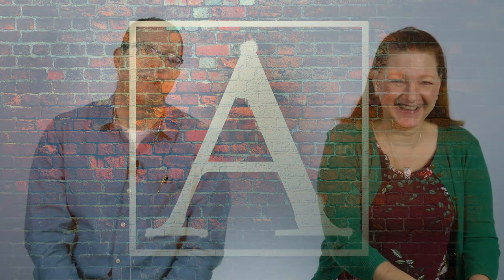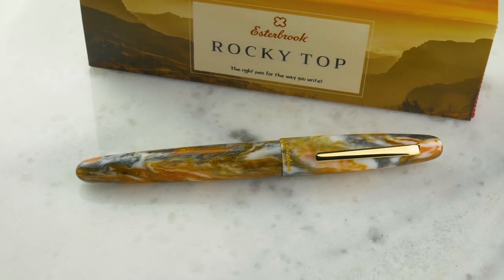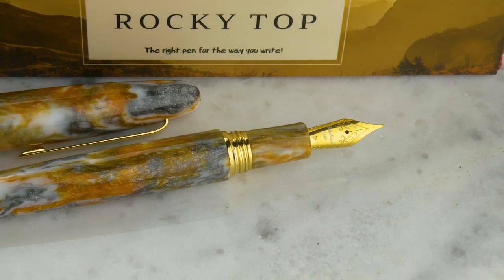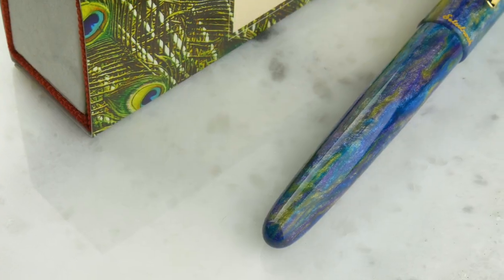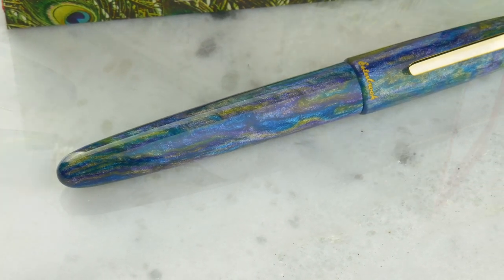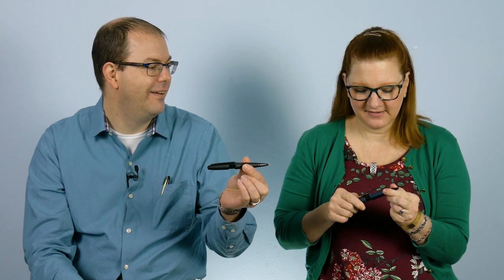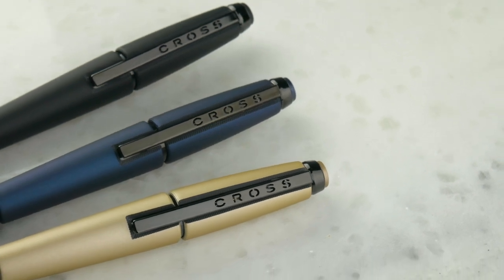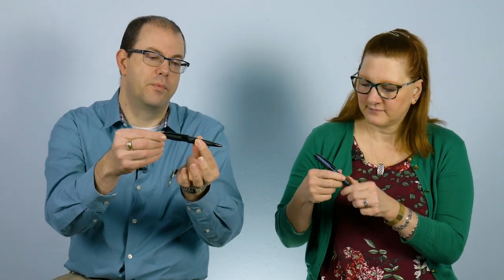Anderson Pens Podcast 375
Happy Holidays!

AP Wishlists and Much More!